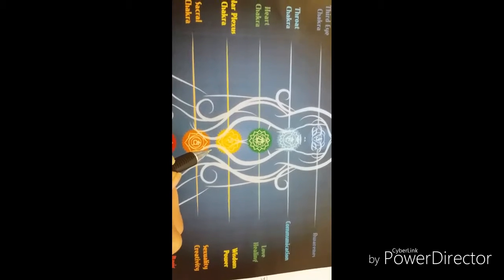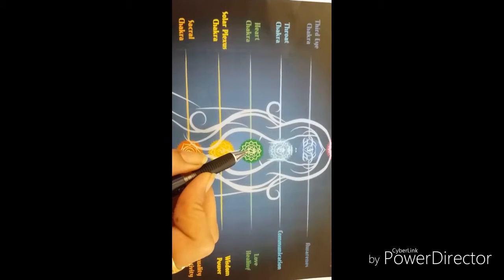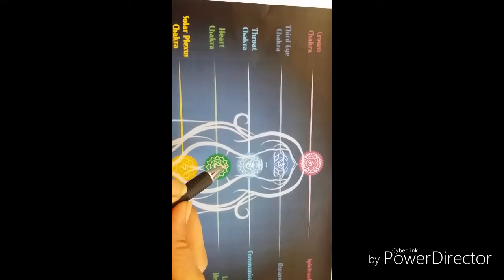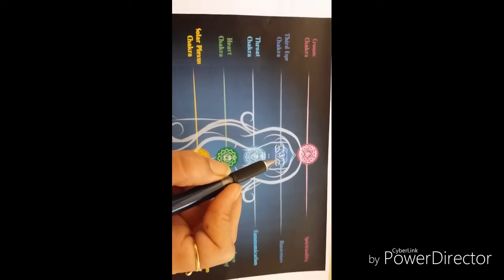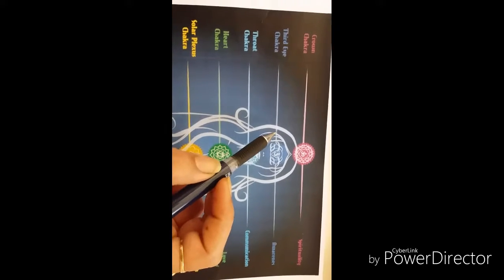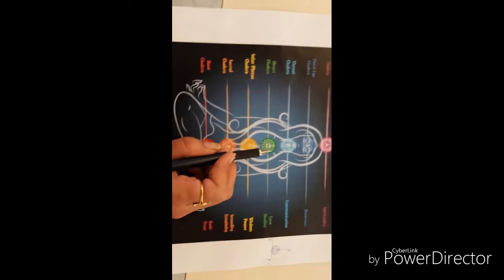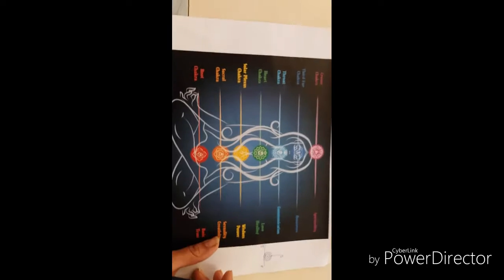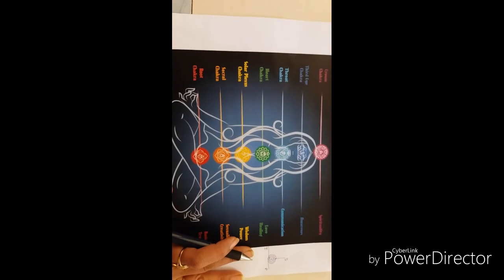Mindfulness magic book activity 19 and 20, part 3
Activity 19 and 20
1. Count Your Blessings: Make a list of ten
blessings. Write why you’re grateful. Reread
your list, and at the end of each blessing
say thank you, thank you, thank you, and
feel as grateful for that blessing as you can.

2. Meditate
A) 7 chakra meditation
B) heart chakra meditation

3.Take your Top Ten Desire List and practice
Heart Magic by reading each desire, then
closing your eyes, focusing your mind on the area around your heart, and slowly
saying thank you, again.

4.Take one hundred Magic Footsteps (for
about ninety seconds) in gratitude any time
during the day.
$$ With each footstep, say and feel the magic
words, thank you.

5. Just before you go to sleep tonight, hold
your Magic Rock in one hand, and say the
magic words, thank you, for the best thing
that happened during the day.